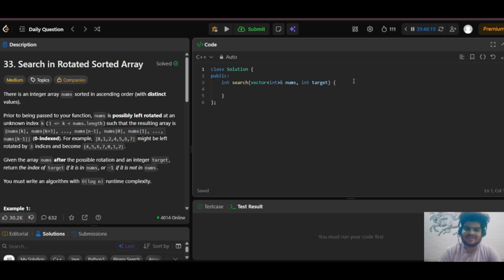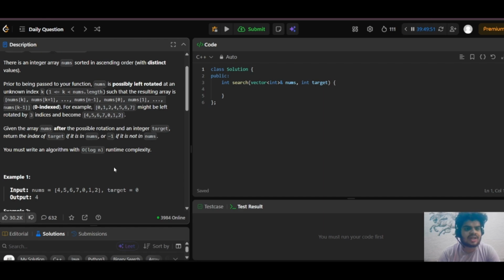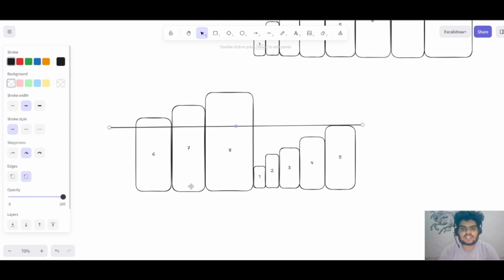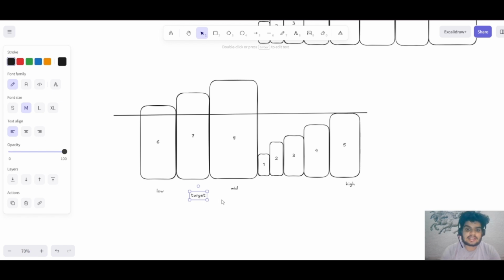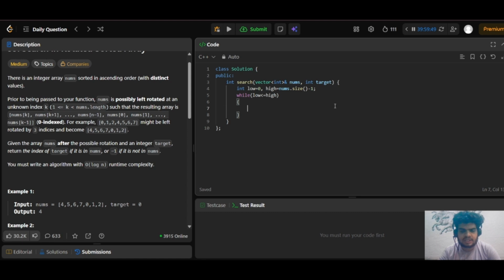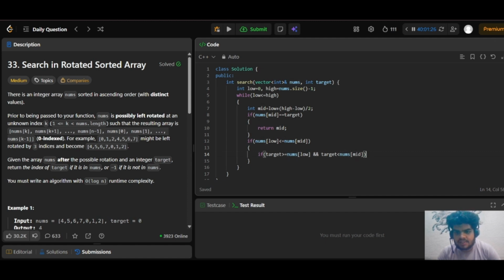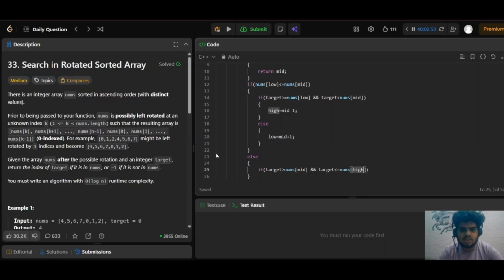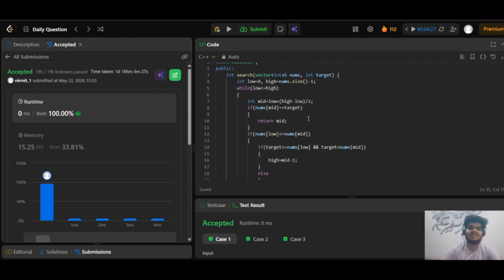LeetCode 33 Explained | Search in Rotated Sorted Array | Optimal Solution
In this video, I solve LeetCode Problem of the Day — 33. Search in Rotated Sorted Array using an optimized Binary Search approach.

We cover:

Problem intuition
Identifying the sorted half
Optimized binary search logic
Time complexity analysis
Clean step-by-step implementation

If you're preparing for coding interviews, competitive programming, or improving your DSA skills, this problem is a must-know binary search pattern.

Problem: LeetCode 33: Search in Rotated Sorted Array

More LeetCode, Codeforces, and problem-solving videos coming regularly on CodeWithNirmit 🚀